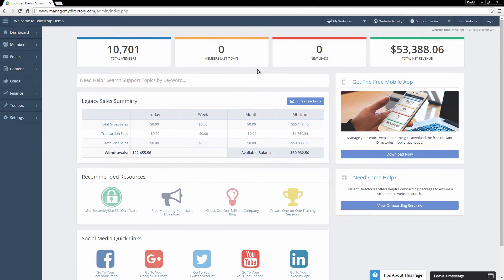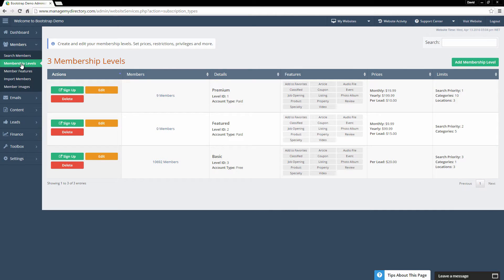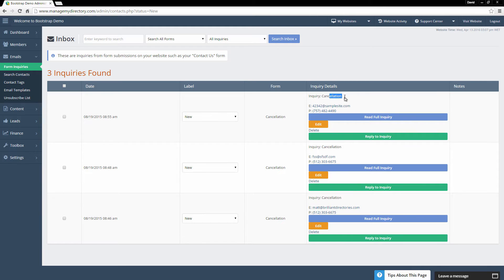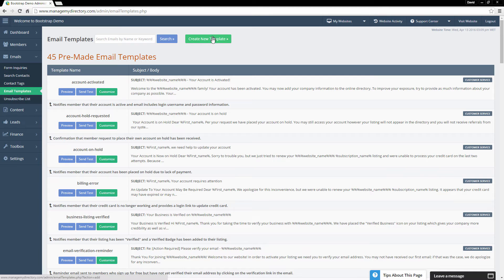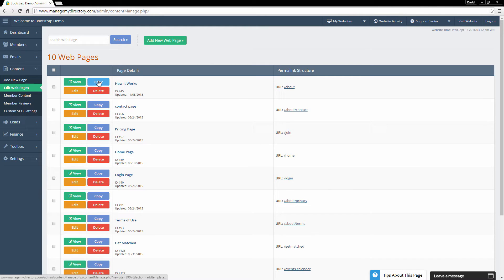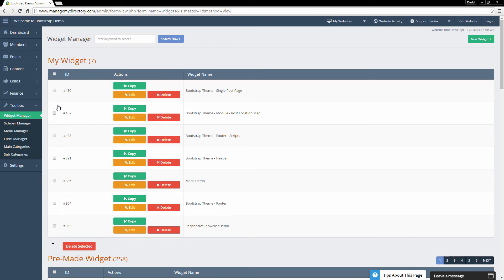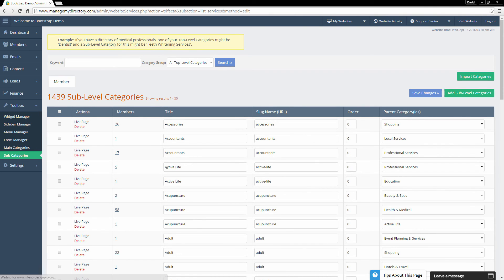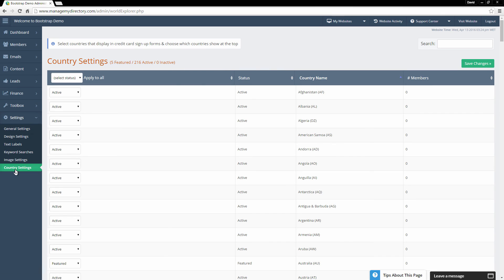Brilliant Directories Admin Dashboard Tour 💫 Features and Uses (Full Demonstration)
👋 This video gives a tour/demo of and goes over some of the main features and panels within the Brilliant Directories admin.

Today we’re giving you a full tour of the Brilliant Directories admin dashboard. There is a lot you can do on this dashboard, but there may be some amazing features that you didn’t even know about.
➡️ This will be a basic overview of what you have access to. This tour will give you a lot of ideas for managing your website and make it easy to go more in-depth on any specific features.
Member management, content creation, blog management, finance and payment processing tools, email marketing, and more can all be managed from within the admin area.
Watch the video to see the full tour!

The back-end and management tools for every website that runs on the Brilliant Directories platform are accessible Website administrators can log in using their website credentials and will immediately be redirected to the admin dashboard for their website. Member management, content creation, blog management, finance and payment processing tools, email marketing and more can all be managed from within the admin.
✔️ For more in-depth video tutorials and walkthroughs of the Brilliant Directories admin features, please browse our free support documentation and videos

💬 What do you think is a useful feature of the Brilliant Directories admin dashboard?